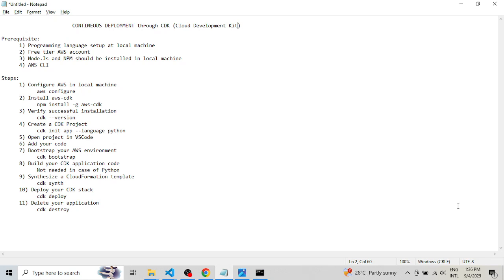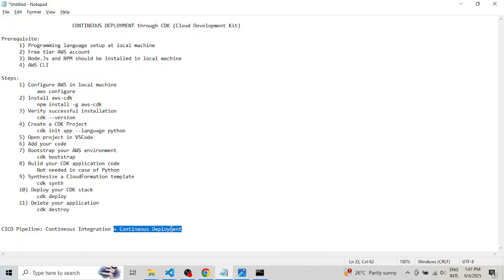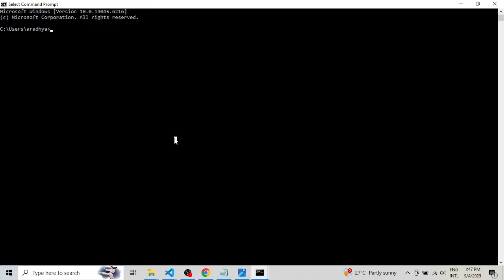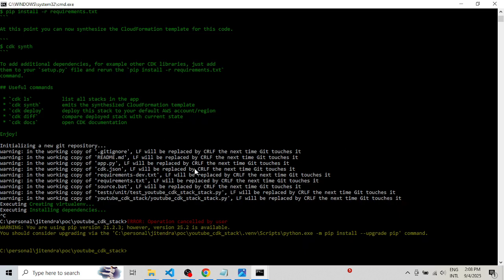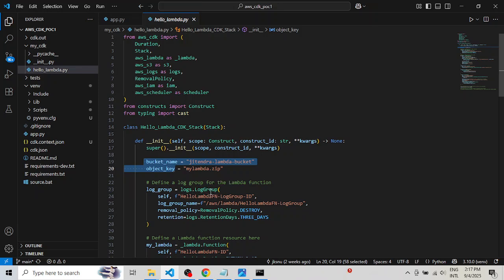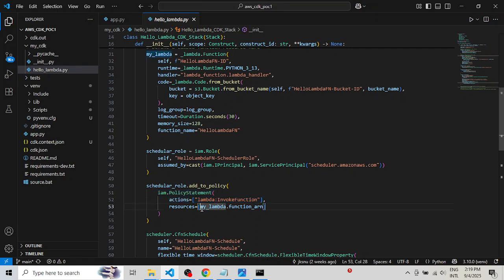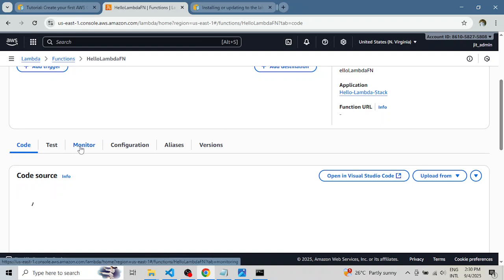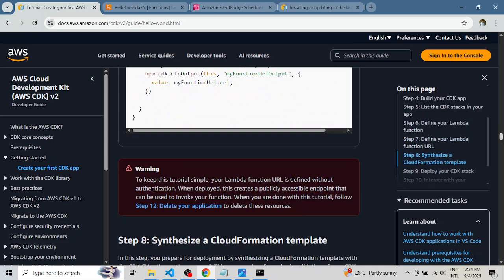AWS CDK Tutorial in Python | Deploy Lambda from S3 Step-by-Step (Beginner Friendly)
Want to learn how to deploy an AWS Lambda function using AWS CDK in Python?
In this video, I’ll walk you through step-by-step: from setting up your local environment to deploying a Lambda function whose ZIP code package is already stored in an S3 bucket.

Prerequisite:
      1) Programming language setup at local machine
      2) Free tier AWS account
      3) Node.Js and NPM should be installed in local machine
      4) AWS CLI

Steps:
      1) Configure AWS in local machine
            aws configure
      2) Install aws-cdk
            npm install -g aws-cdk
      3) Verify successful installation
            cdk --version
      4) Create a CDK Project
            cdk init app --language python
      5) Open project in VSCode
      6) Add your code
      7) Bootstrap your AWS environment
            cdk bootstrap
      8) Build your CDK application code
            Not needed in case of Python
      9) Synthesize a CloudFormation template
            cdk synth
      10) Deploy your CDK stack
            cdk deploy
      11) Delete your application
            cdk destroy